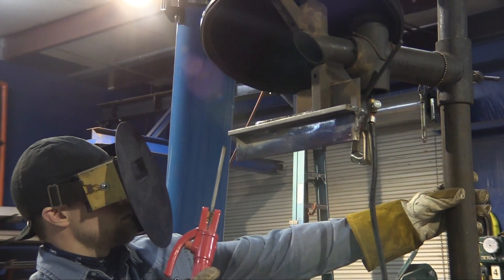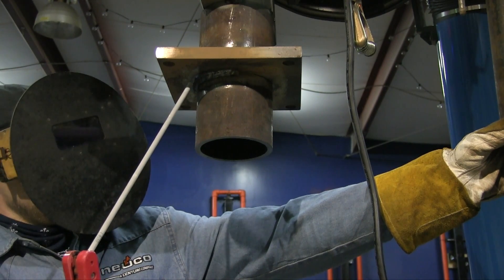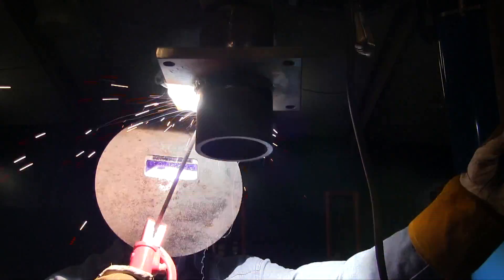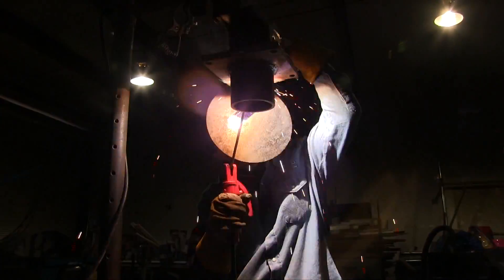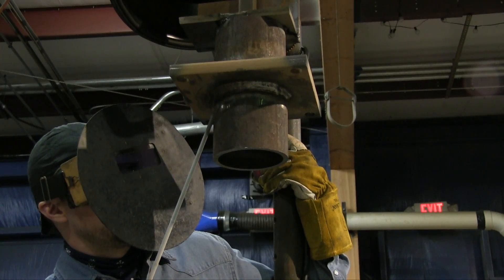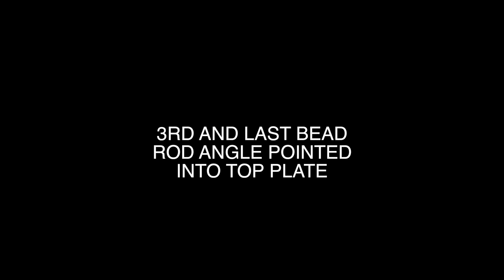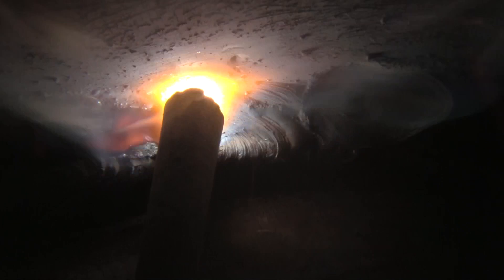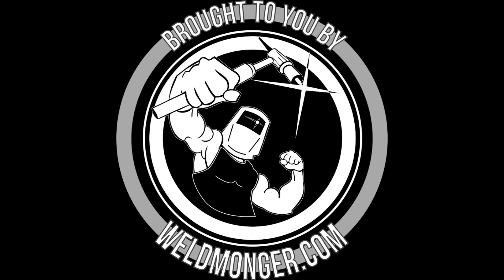Welding Overhead 5/32" 7018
In this video, my friend Andrew Cardin demonstrates some overhead stick welding with 5/32" 7018 electrodes.
We have had several requests for videos using 5/32" 7018 low hydrogen rods for structural welding out of position.